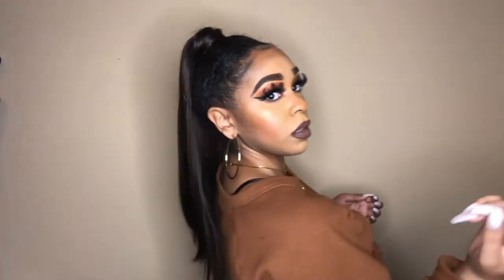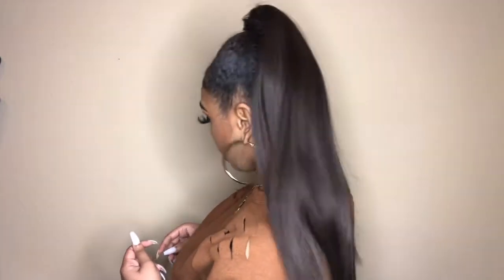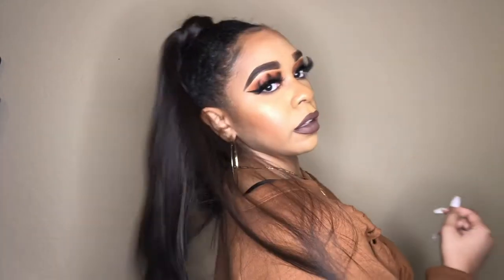LONG STRAIGHT SYNTHETIC PONYTAIL | AISI QUEENS | Lindsay Erin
AISI QUEENS 24 inch Ponytail Extension Long Straight Wrap Around Clip in Synthetic Fiber Hair for Women (Chocolate Brown)

• LONG STRAIGHT SYNTHETIC PONYTAIL | AISI QUEENS •

Useful Links 👇🏽

CODE: 2639A3

CODE: thelindsaye

CODE: ERIN20

CODE: linds20

CODE: lindsaye

CODE: thelindsaye

CODE: OURGLOWING